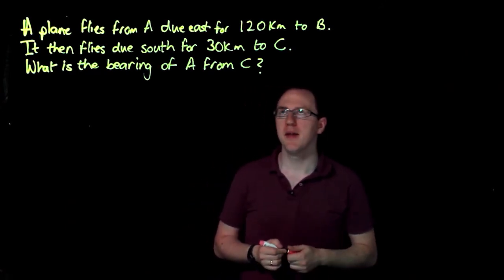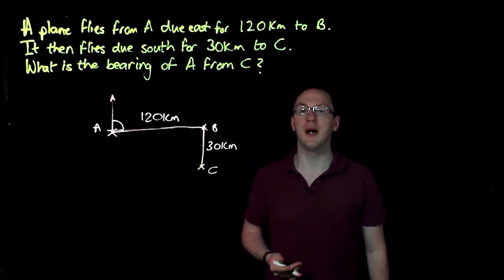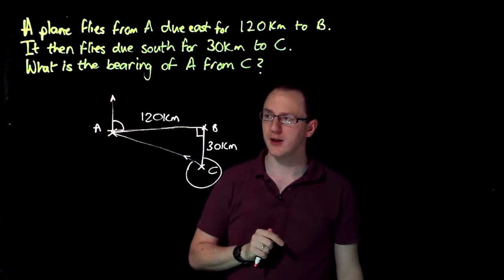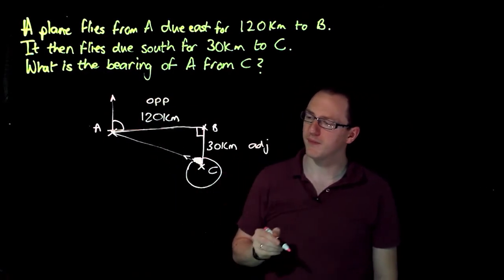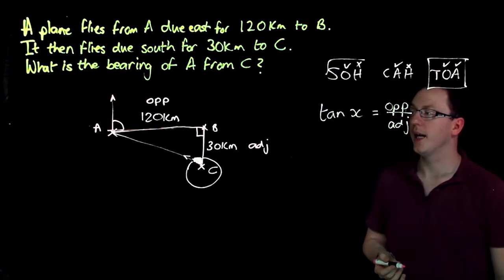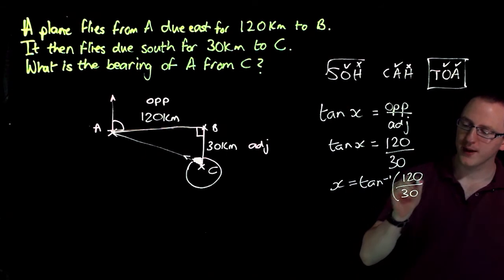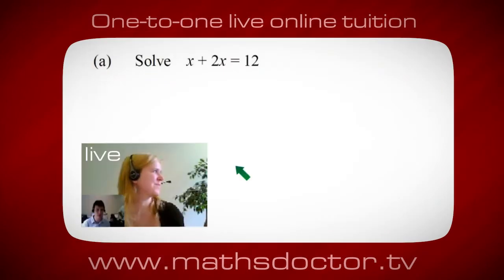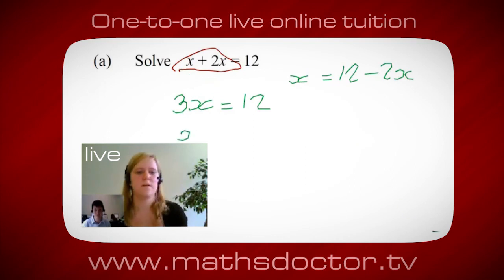395 Bearings and trigonometry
Maths GCSE - Bearings and trigonometry